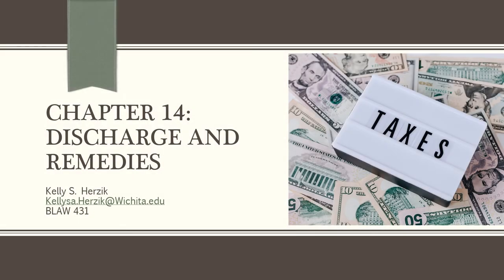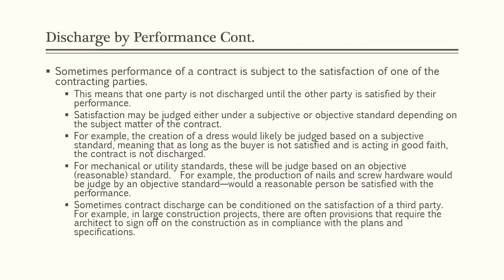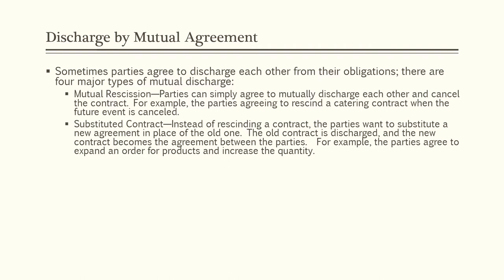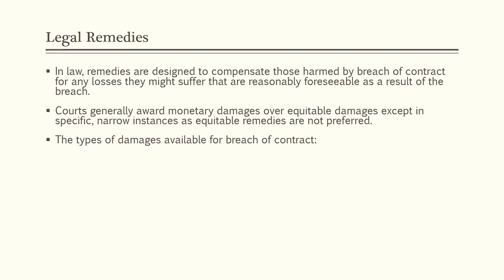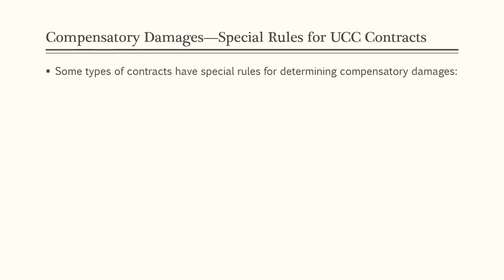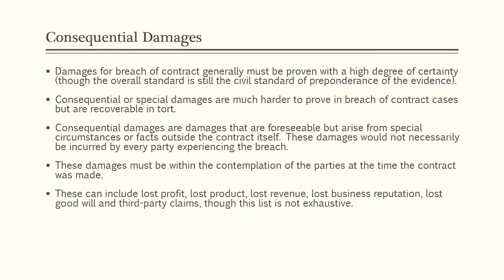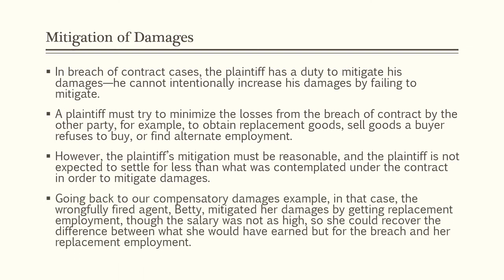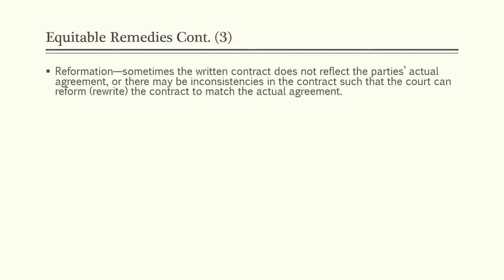BLAW 431 Chapter 14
YouTube video of PowerPoint presentation of Chapter 14, Kubasek